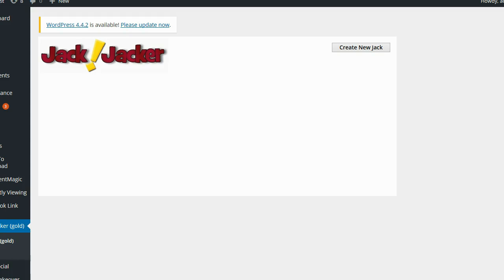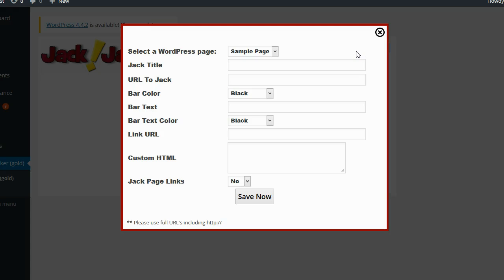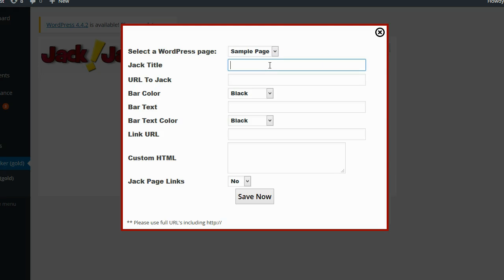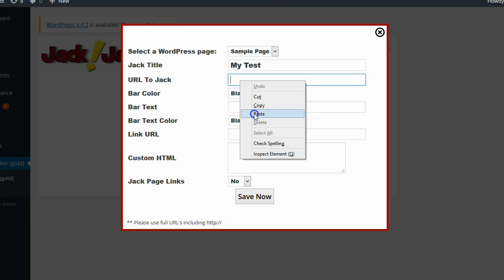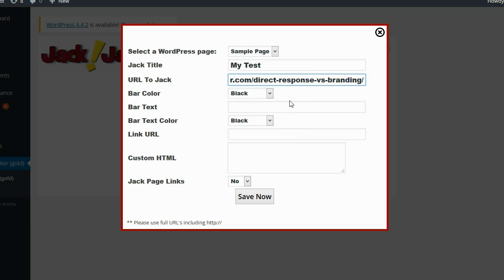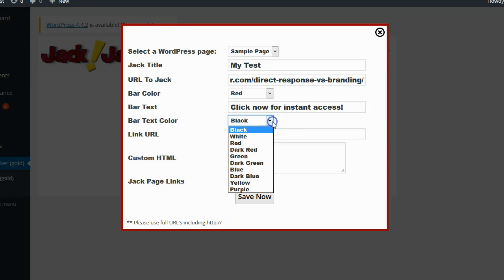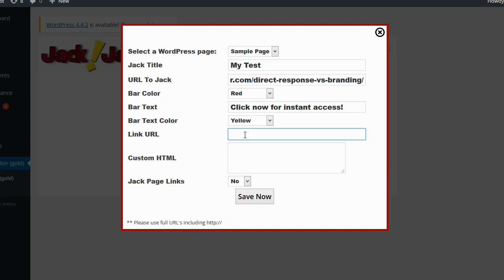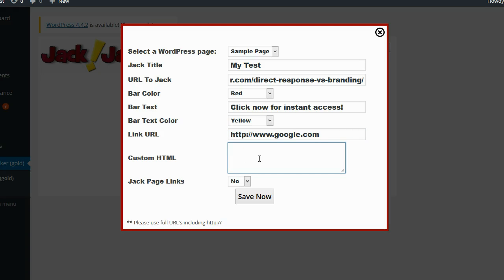Jack Jacker Gold WP Plugin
Jack Jacker Gold WordPress Plugin - The upgraded version of Bretts Jack Jacker WordPress plugin. This version has additional features that let you change links on the pages you jack to point to your own URL. It also lets you add your own HTML code inside of the jacked pages.